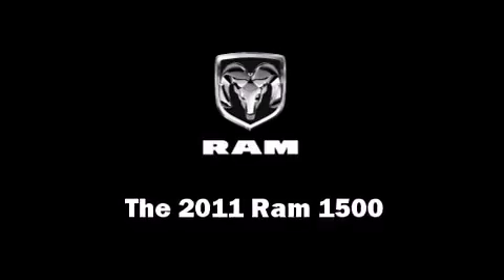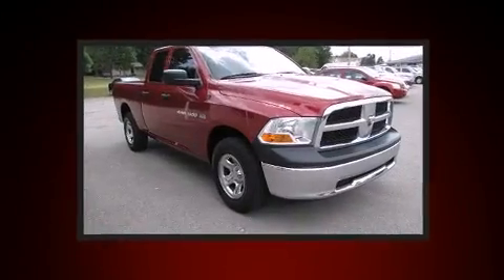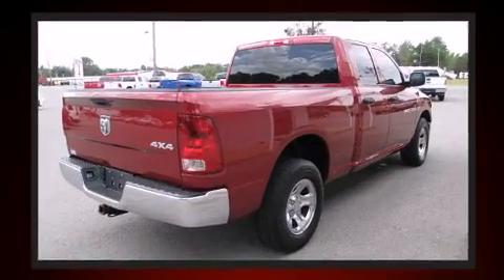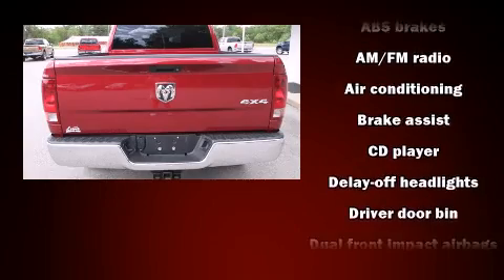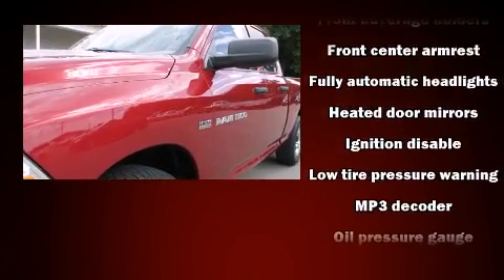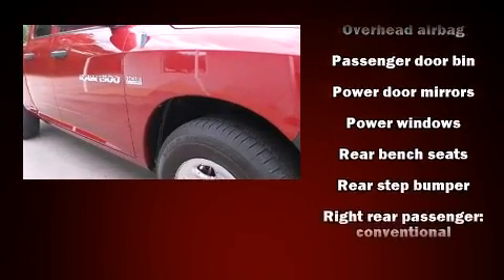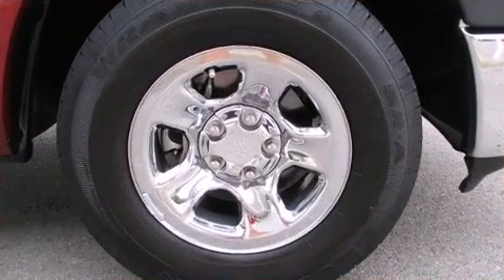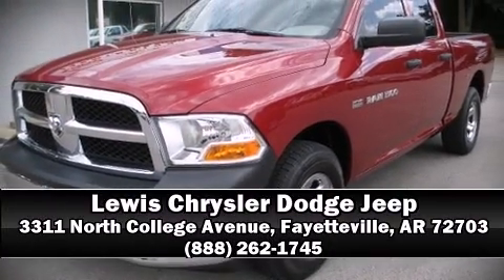2011 Ram 1500 in Fayetteville, AR 72703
Lewis Chrysler Dodge Jeep
3311 North College Avenue

With just over 20,000 miles on the odometer, you can be confident that this pre-owned vehicle will provide you reliable transportation. It features an automatic transmission, 4-wheel drive, and a powerful 8 cylinder engine. With side curtain airbags supplementing the rest of the safety network, you can be assured that you and your passengers will experience top-tier protection. It also arrives with a Carfax history report, indicating just one previous owner. We'd love to show you this vehicle in person.